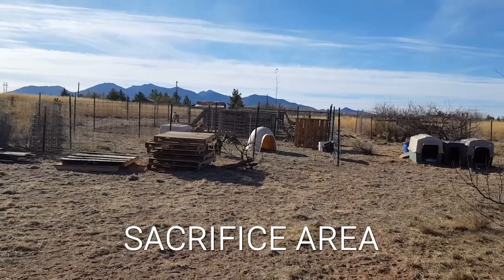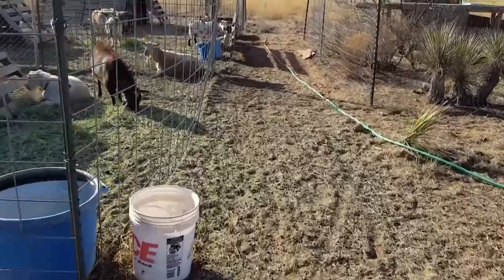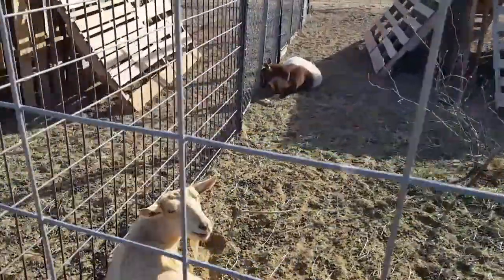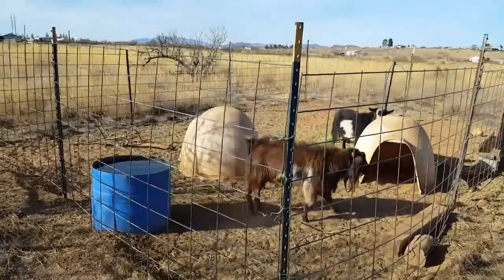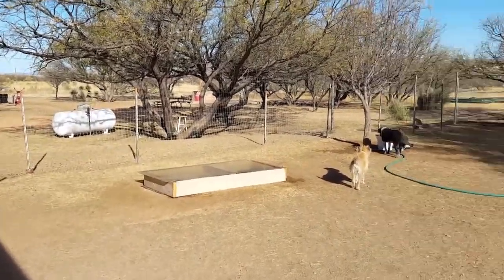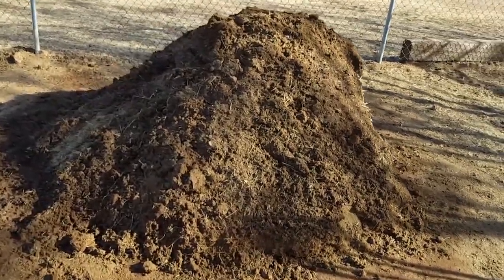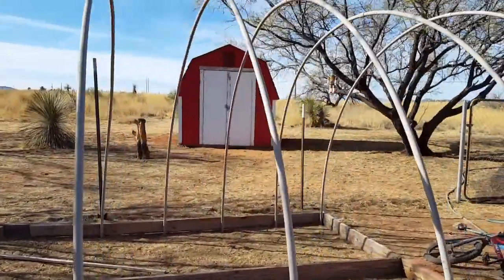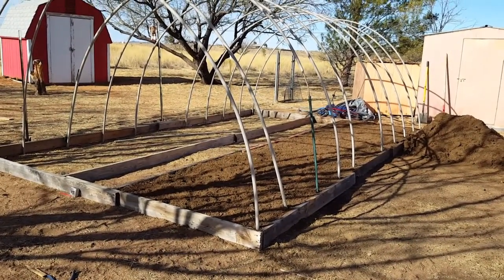Getting Back To Homesteading! Our Farm Update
↓↓↓↓↓↓ CLICK “SHOW MORE” FOR RESOURCES ↓↓↓↓↓↓↓↓

We have made many changes to our yard. Our family used to do some Homesteading on our one acre and now that we are on over 10 acres we need to get back at it!

**HEALTH & CARE SUPPLIES**
Alcohol Rub
Cotton Swabs
Eye Solution
Eye Lubricant
Blue Cote
Copper Bolus
Balling Gun
Selenium Vit. E Paste

**BIRTHING KIT**
Lamb Puller
Livestock Lubricant
Sergical Gloves
Long Birthing Gloves
Jump Start
Surgical Scissors
Nose Aspirator

**MILKING SUPPLIES**
Milk Pail
Fight Back Teat Spray
Brewers Yeast
Wash Clothes
Mason Jars
Feed Scoop

**GOAT SUPPLIES**
Goat Bander (castrator)
Dehorner (for Nigerian Dwarfs)
Tattoo Kit
Hoove trimmers
Work Gloves

**SHOW SUPPLIES**
Hair Clippers
Blade Ice
Show Collars
Water Pails
Lead Line
D Clips
Zip Ties
Steel Wire